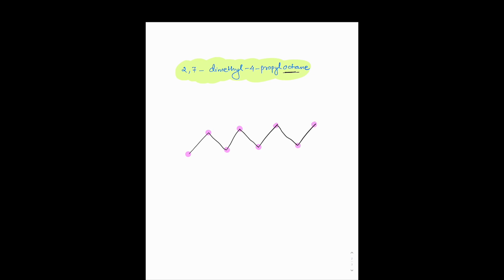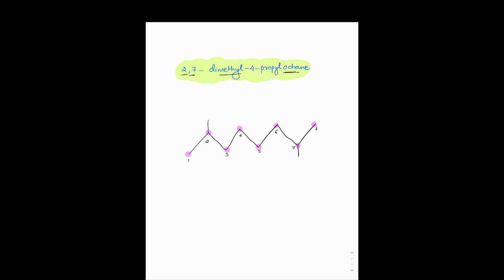Master Bond-Line Diagrams: The EASY Way to Draw Alkanes!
In this quick and easy YouTube video, you’ll learn how to draw the bond-line diagram of alkanes — step by step! 🧠

💥 What You’ll Learn:
✅ How to represent alkanes using bond-line (skeletal) notation
✅ How to count carbon chains and branches correctly

JEE & NEET aspirants mastering General Organic Chemistry (GOC)

Anyone learning the basics of organic structure representation